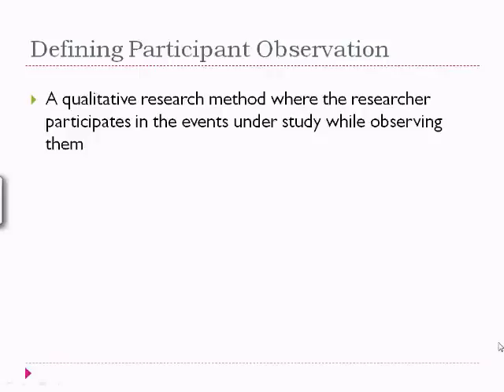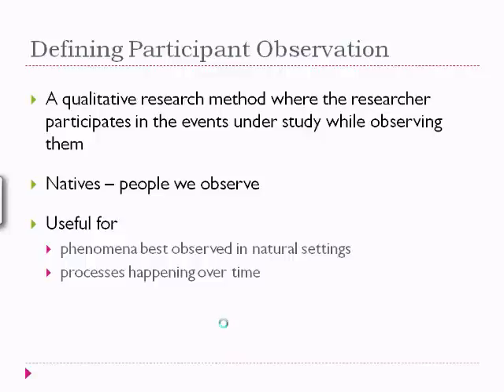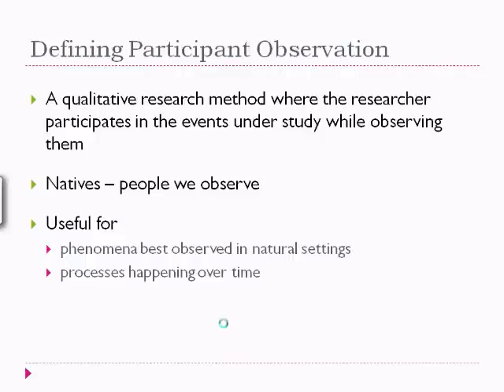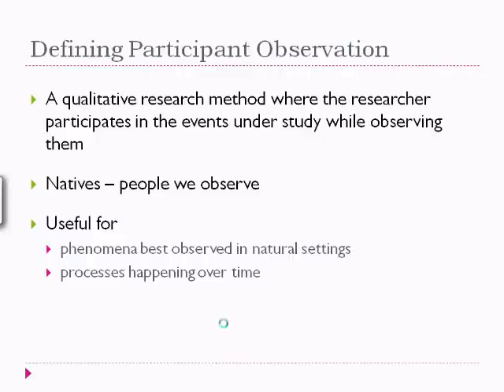What is participant observation?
This video provides a definition of participant observation as a research method.